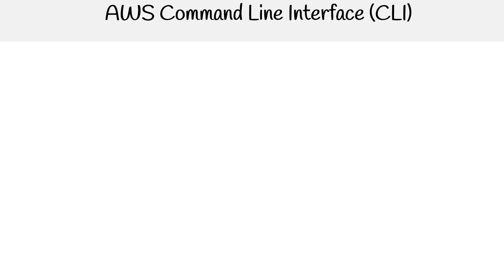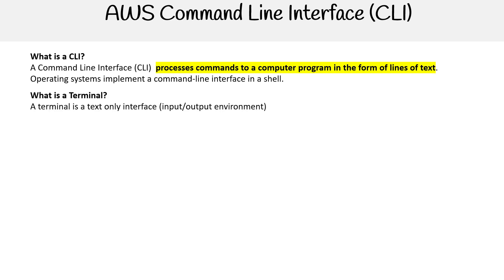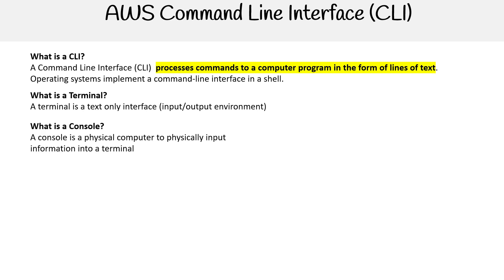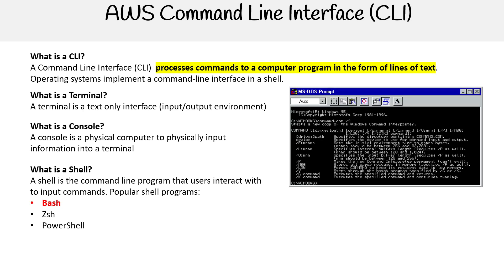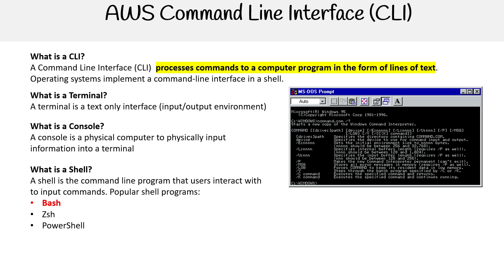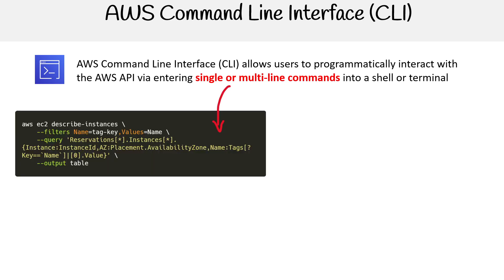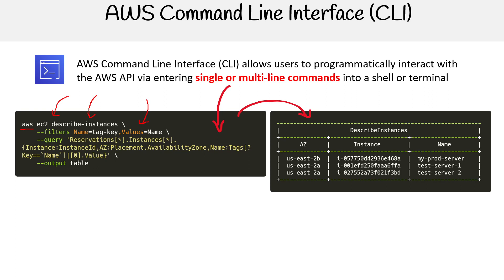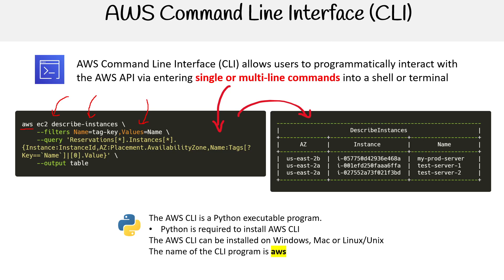Using AWS CLI for Efficient Cloud Management - AWS Solutions Architect Associate SAA-C03